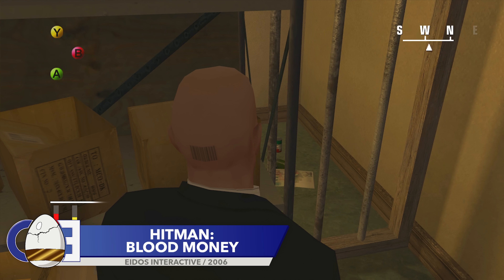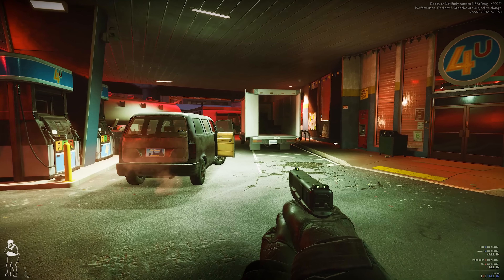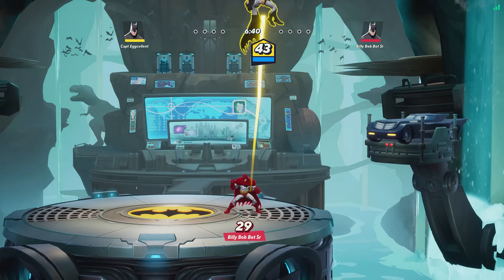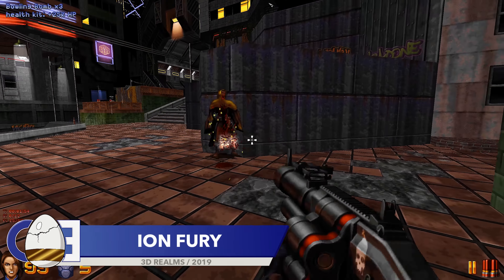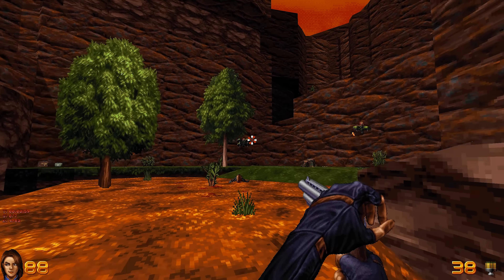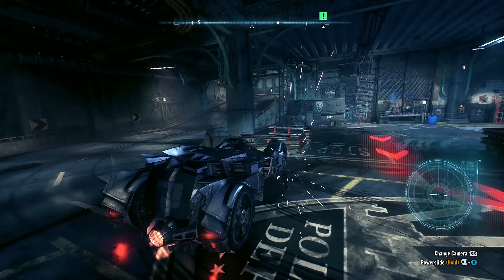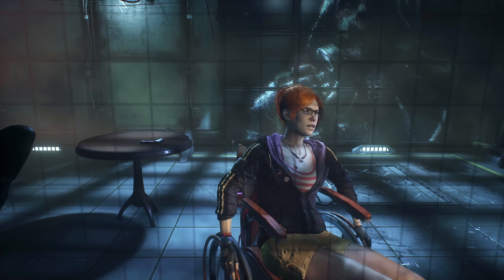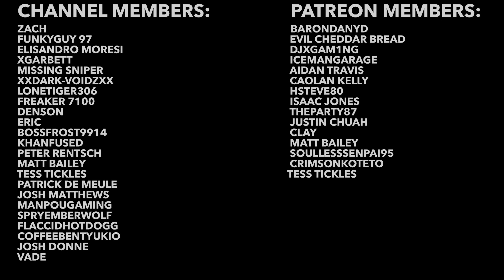Hidden Video Game Details #96 (Resident Evil 4, Multiversus, Batman Arkham Knight & More)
In todays episode of hidden video game details / attention to detail we take a look at Batman Arkham Knight attention to details, Hitman Blood Money attention to details, Ready Or Not attention to details, Multiversus attention to details, Ion Fury attention to details and Resident 4 attention to details.

More videos like this one:
Music used multiversus ion fury easter eggs ion fury hitman blood money easter eggs hitman blood money